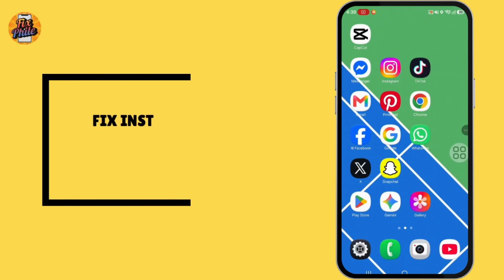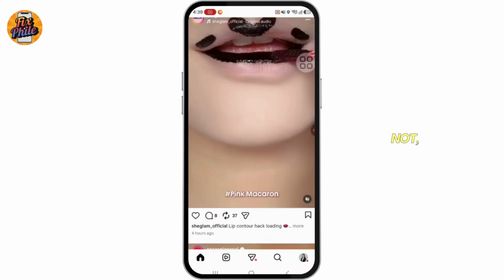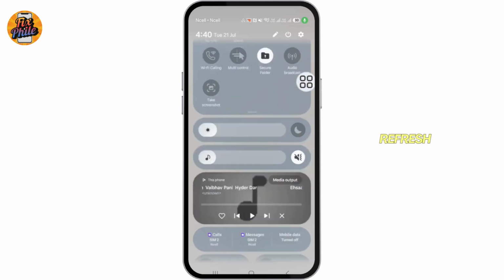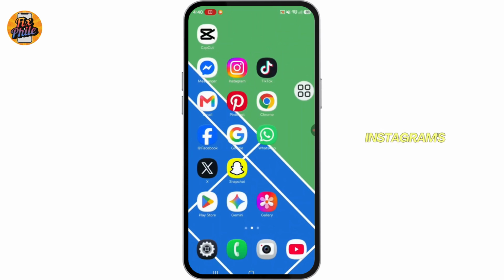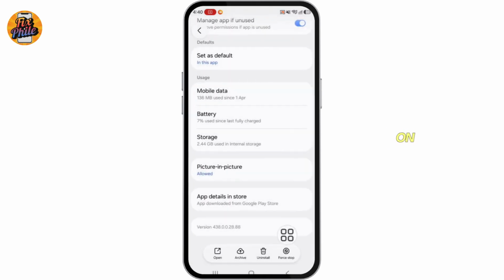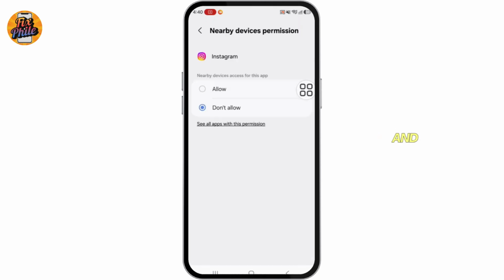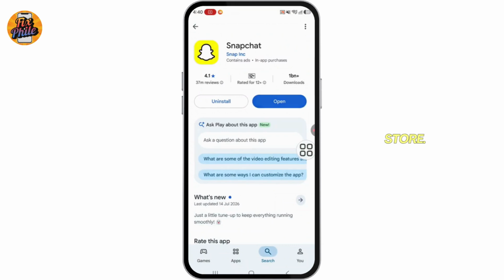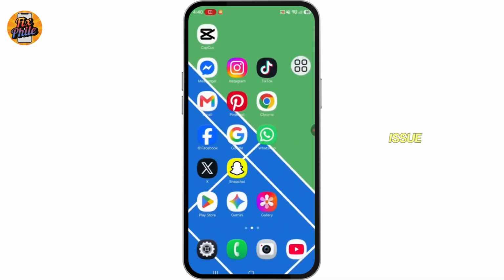How To Fix Instagram Homepage Not Loading (2026) | Instagram Feed Not Loading Fix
Learn how to fix the Instagram homepage not loading issue on Android and iPhone. This tutorial shows how to troubleshoot feed loading problems, refresh Instagram, and restore your Home feed.

Timestamps: 00:05 – Check Your Internet Connection 00:24 – Refresh or Restart the Instagram App 00:52 – Clear Instagram Cache and Check Storage Space 01:12 – Update Instagram and Log In Again 01:25 – Done

If Instagram's homepage or Home feed isn't loading, the issue may be caused by a weak internet connection, temporary Instagram server problems, corrupted app cache, low storage space, outdated app versions, or account synchronization issues. Follow this step-by-step guide to refresh the app, clear cache, update Instagram, and restore your feed. If the problem persists, it may be due to a temporary Instagram outage or a device-specific network issue.